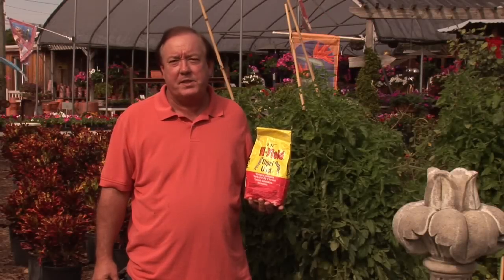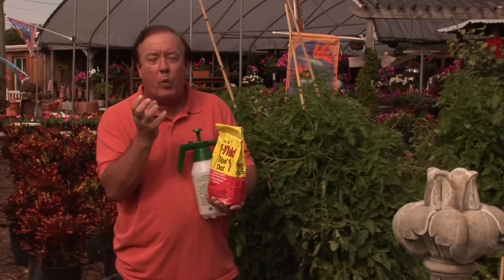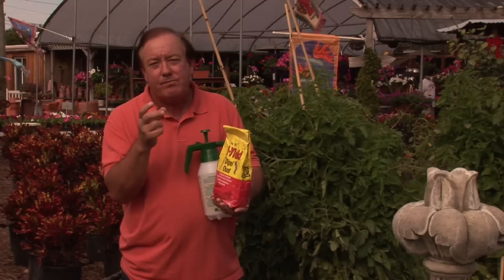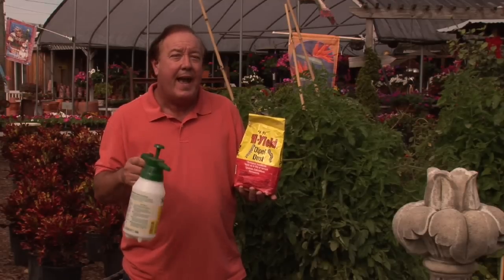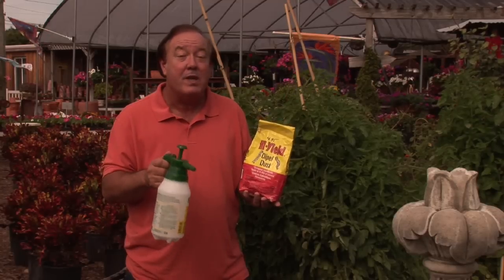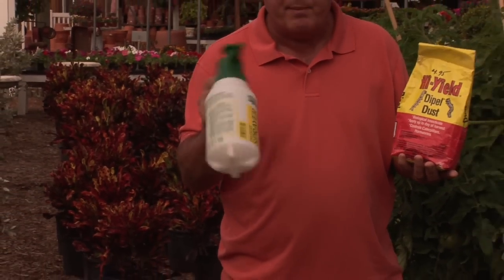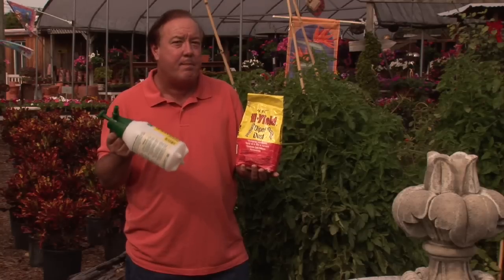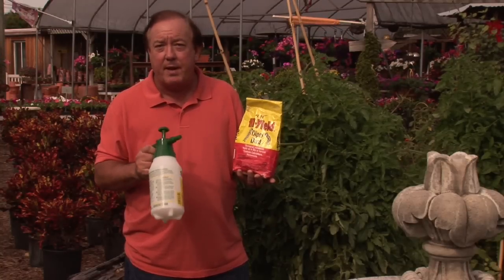How to Grow Tomatoes : How to Control Tomato Hornworms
To control tomato hornworms, spray or dust the tomato plant thoroughly with bacillus thuringiensis, which is a bacteria that kills the worms, but doesn't harm people. Keep hornworms from eating tomato plants with instructions from a horticulturist in this free video on growing tomatoes.